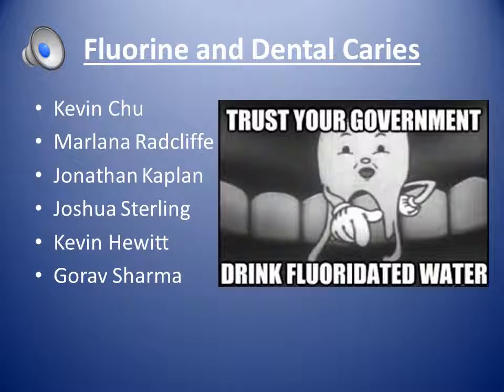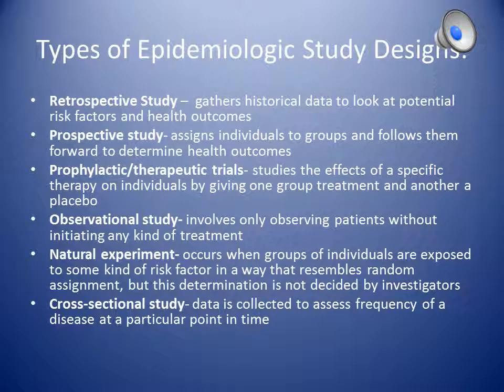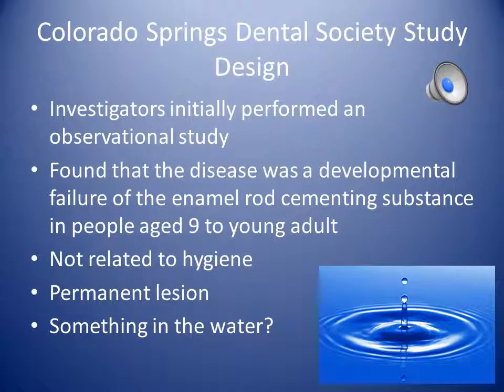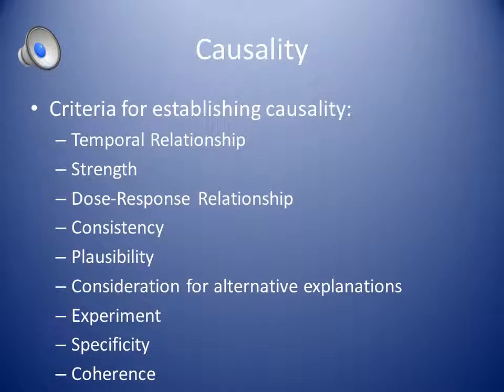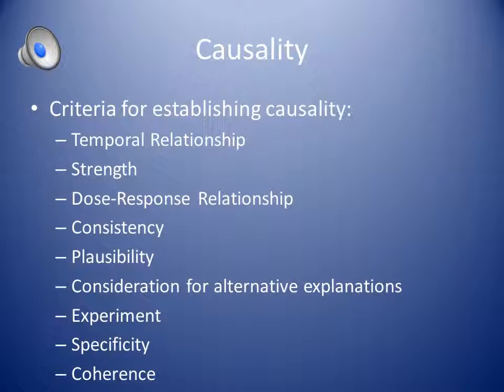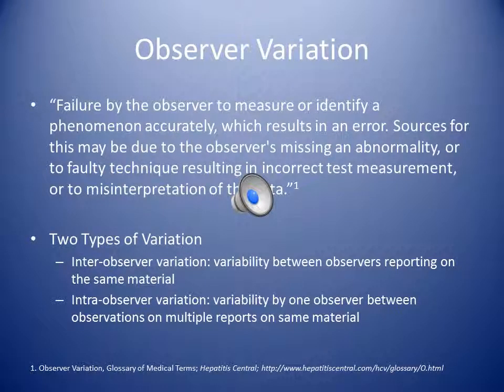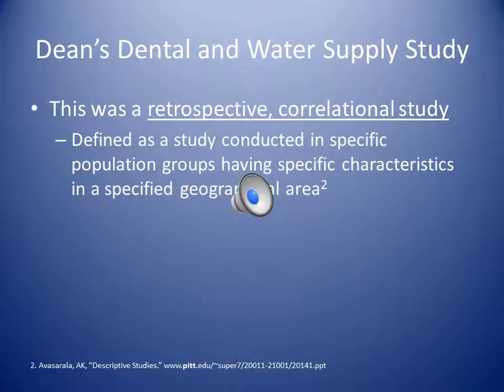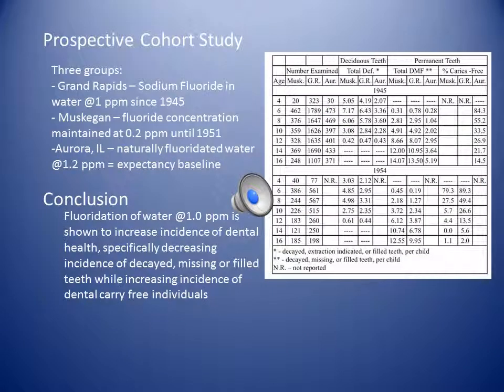fluoridation slides final with timing